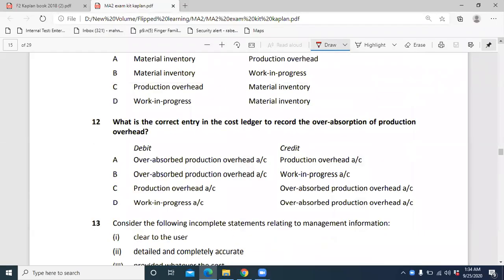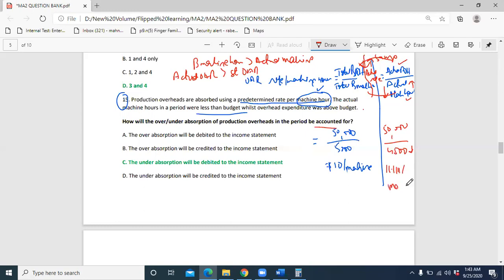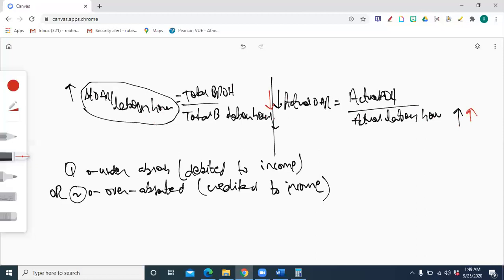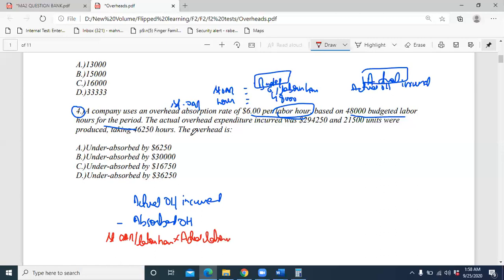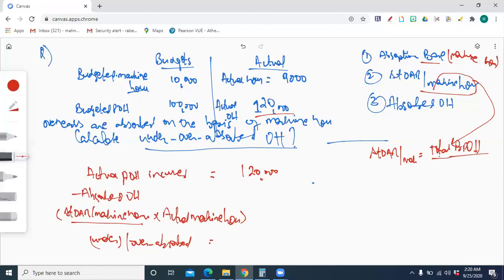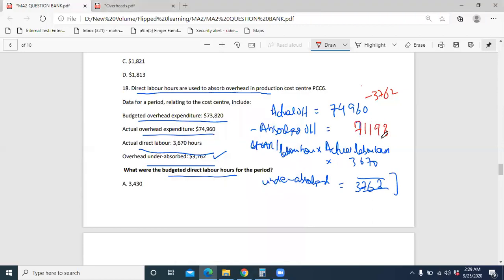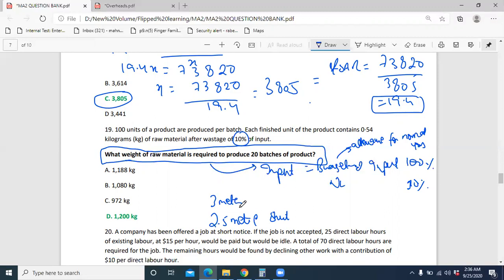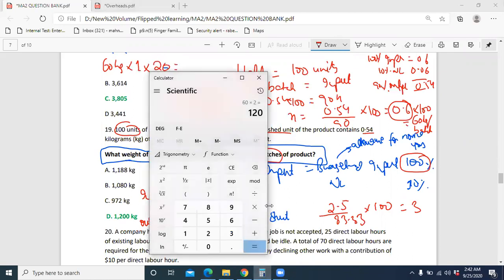Under over absorbed practice questions